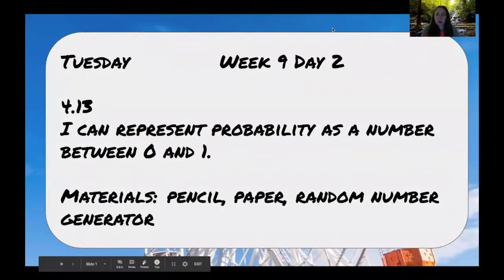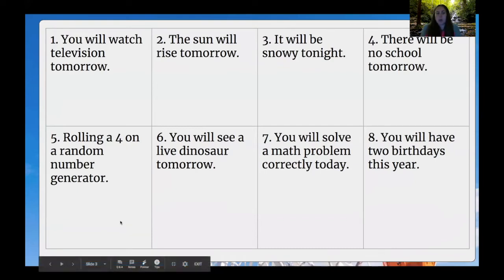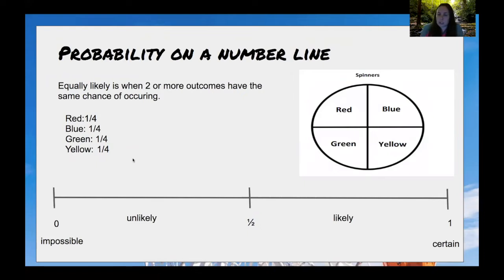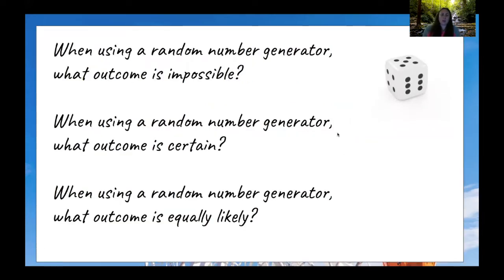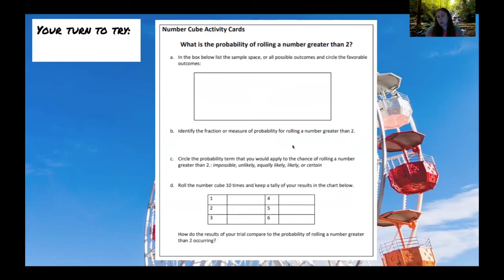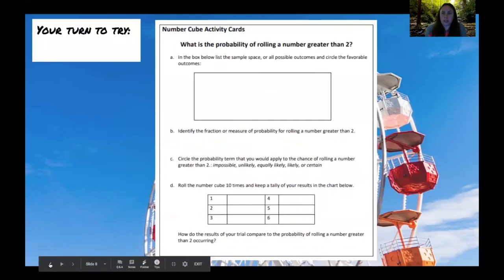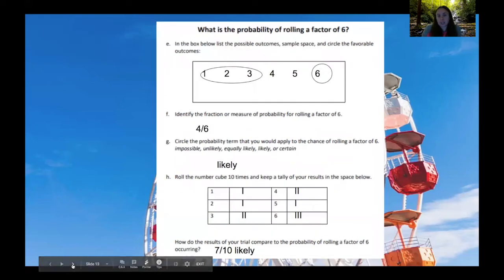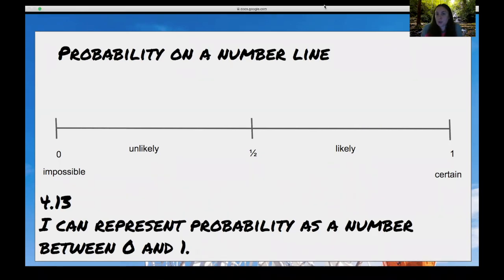RPS 4thMath Probability 2